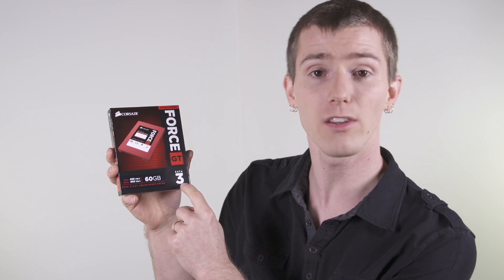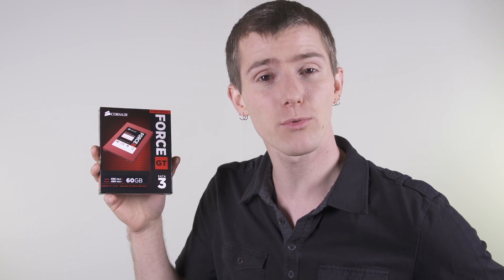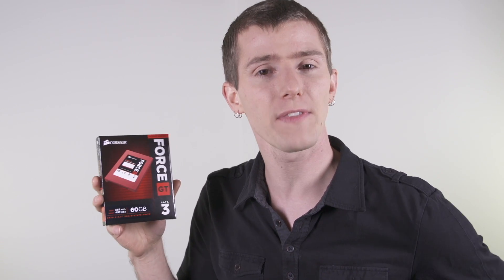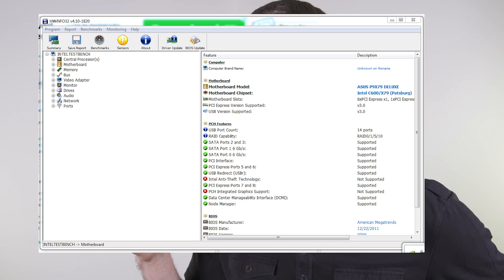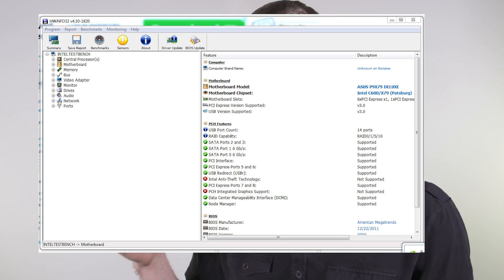SATA 3 6.0Gbps - Everything You Need to Know in About 2 Minutes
SATA3 is a storage interface for hard drives and SSDs. It's faster than SATA2, but offers backwards-compatibility so your devices will work even if they don't run at full speed.